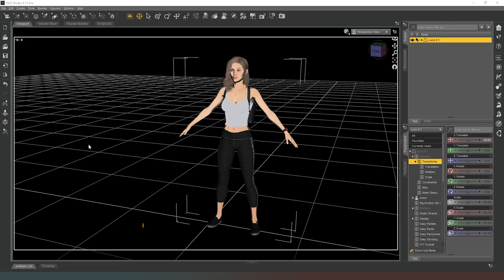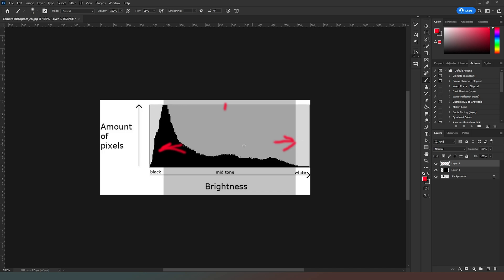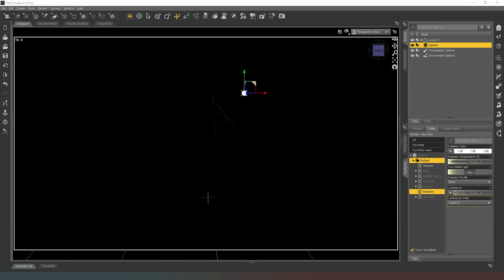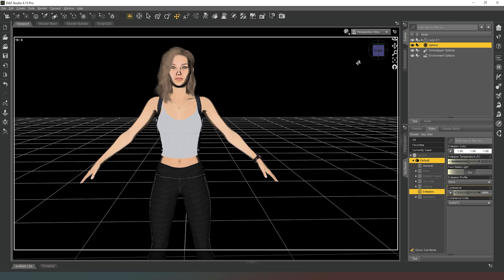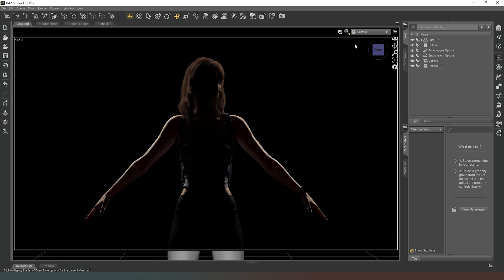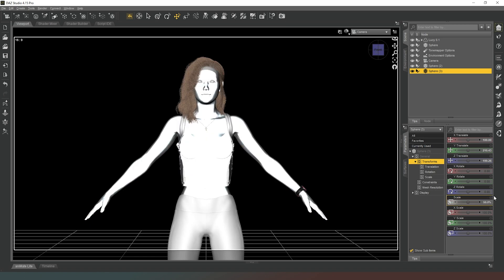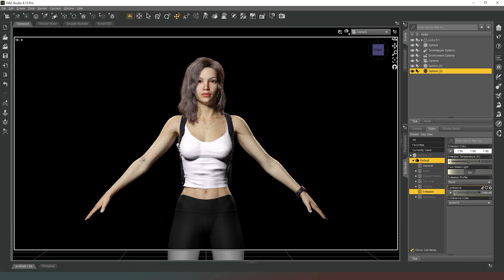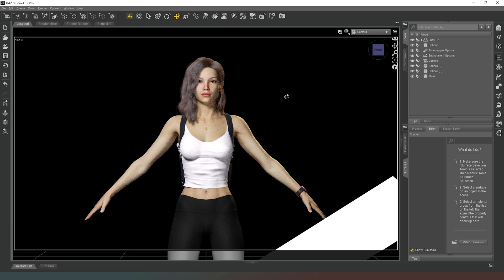Get Rendering! - A complete guide to Daz Studio for Beginners Part 4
In this episode we look at lighting and specifically a three light setup